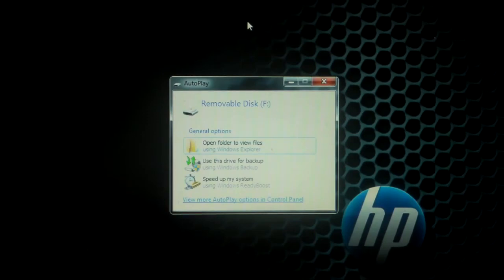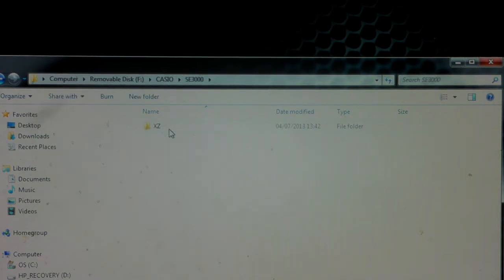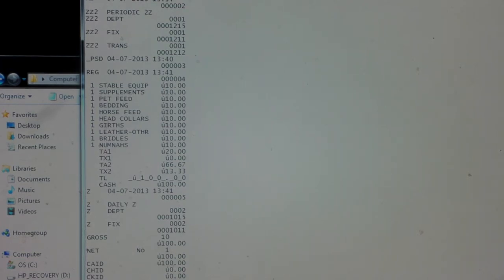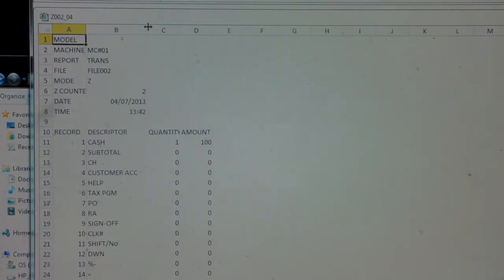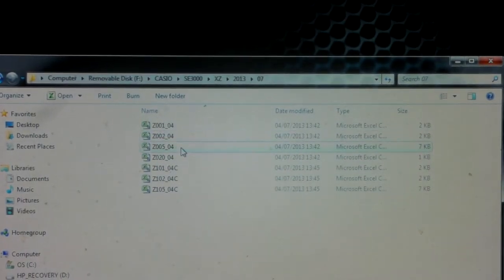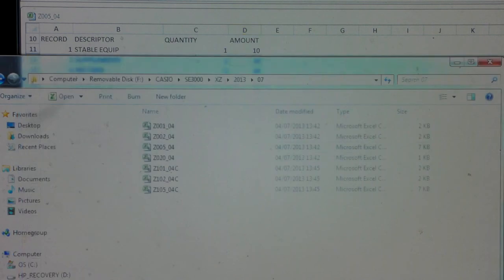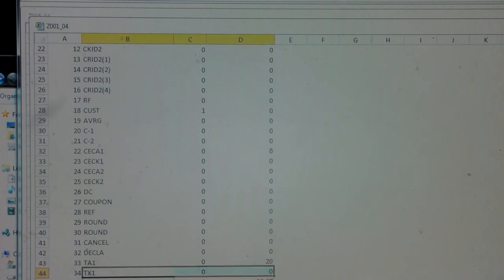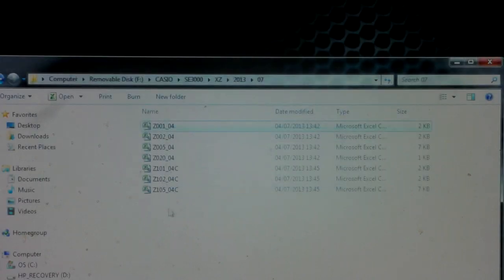Casio SES400/SES800/SES900/SES3000 How To Access Sales Reports On Your PC